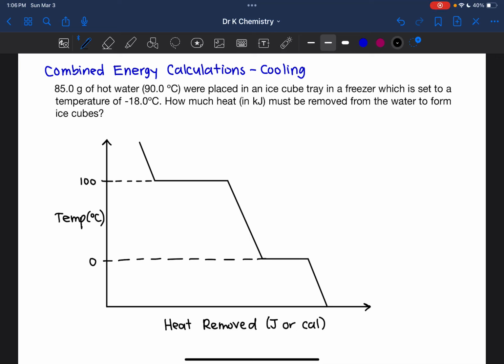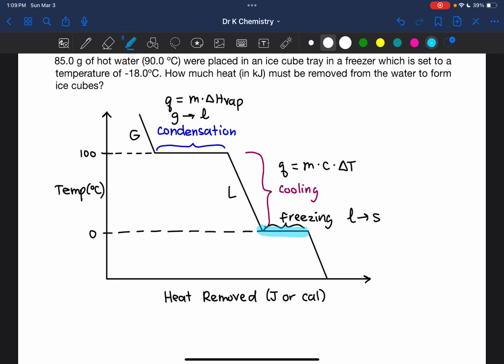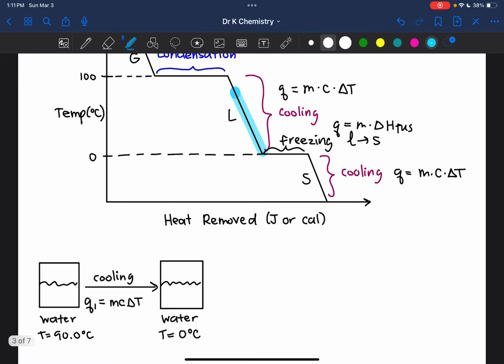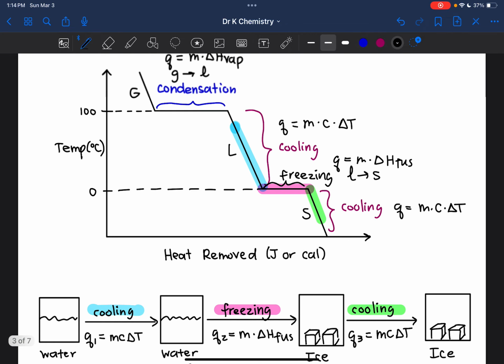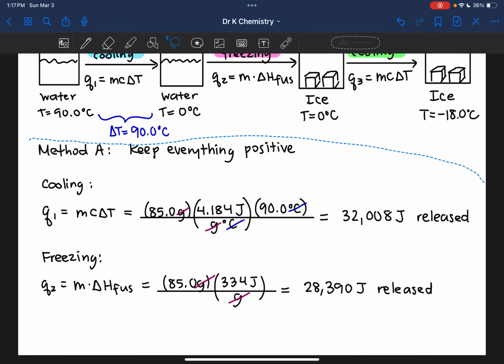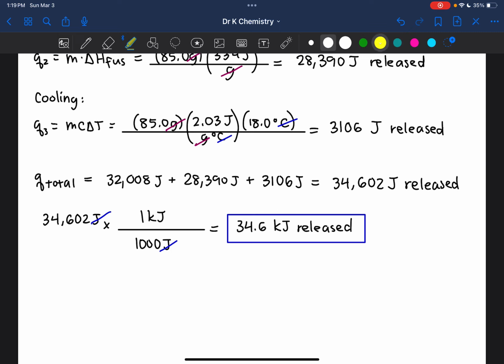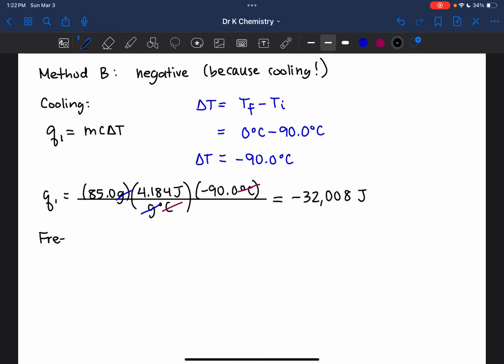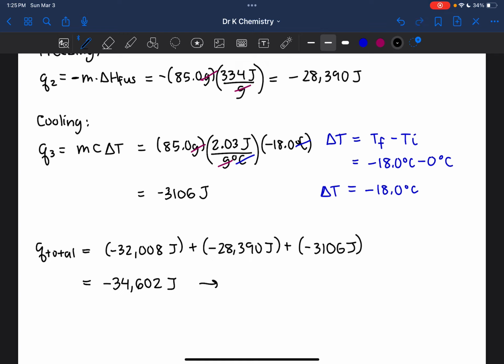Combined Energy Calculations - Cooling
This video covers combined energy calculations in a cooling process and solves the following problem: 85.0 g of hot water (90.0 ºC) were placed in an ice cube tray in a freezer which is set to a temperature of -18.0 ºC. How much heat (in kJ) must be removed from the water to form ice cubes? The problem is solved via two different methods: Method A keeps all the values positive and indicates that energy is being released. Method B accounts for the final temperature being lower than initial temperature and keeps the values negative.